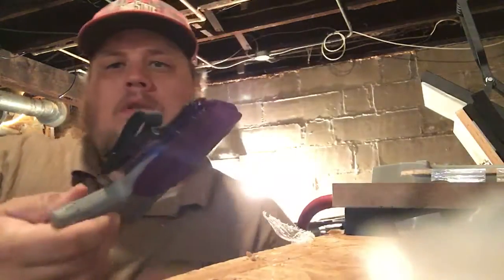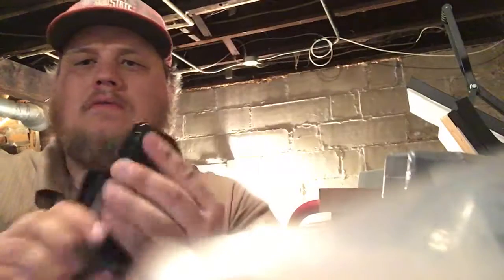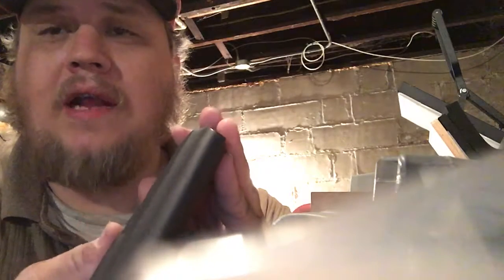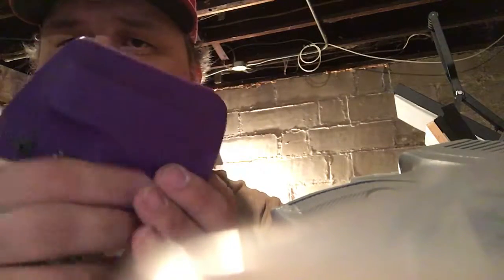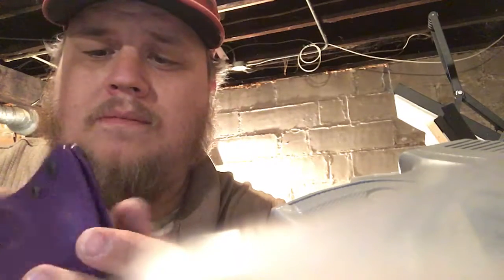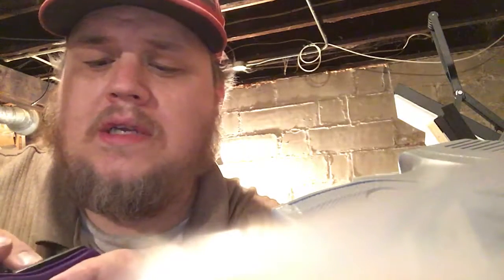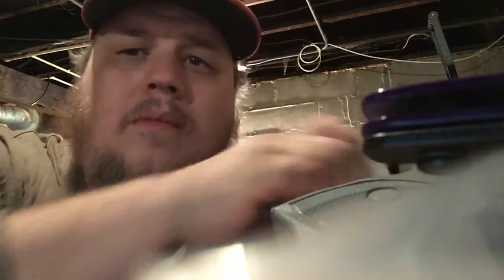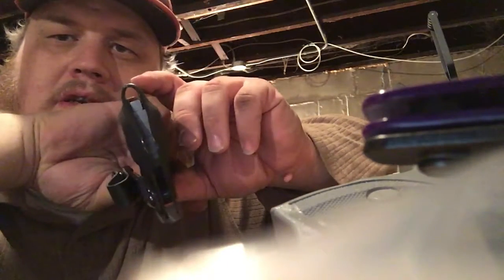Woman and Man holster designs!